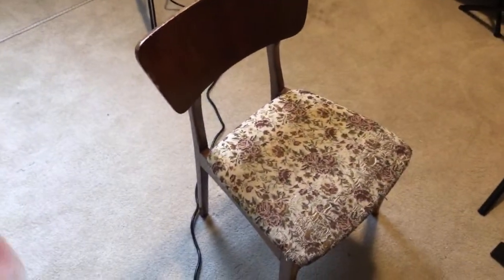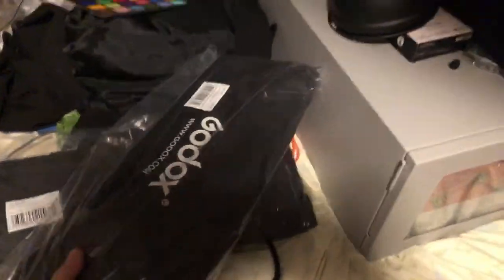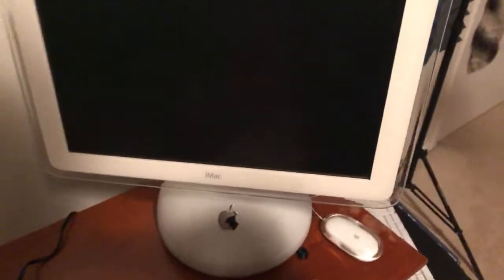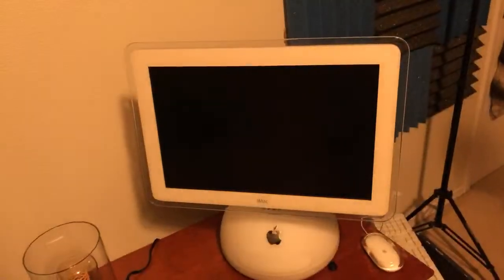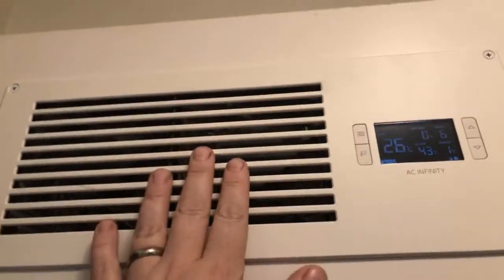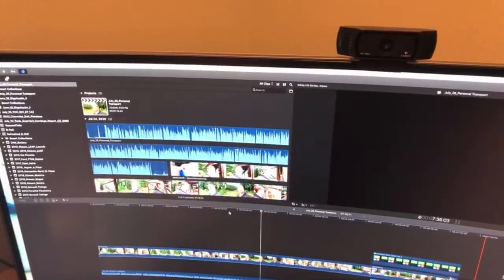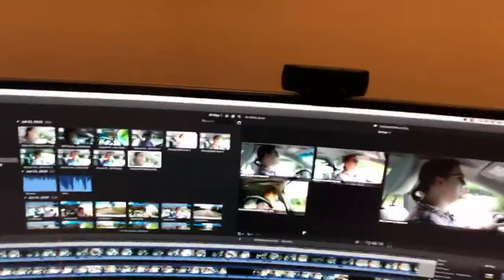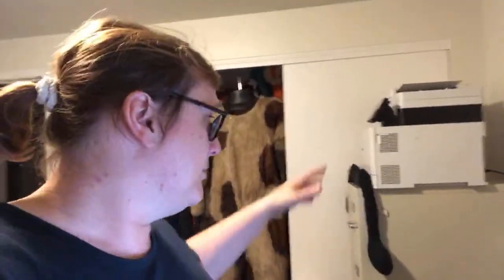Welcome to the new studio!